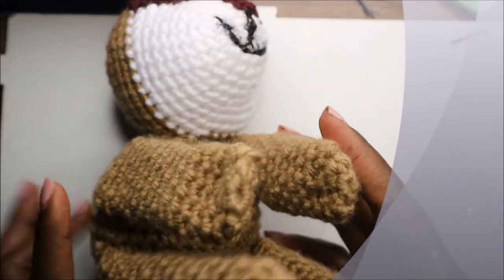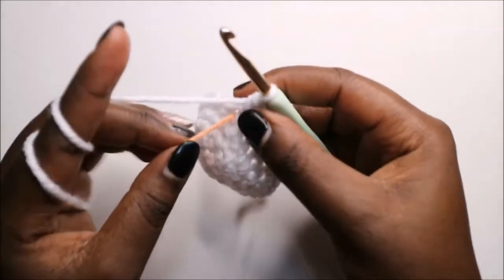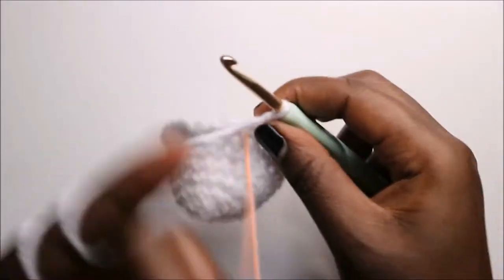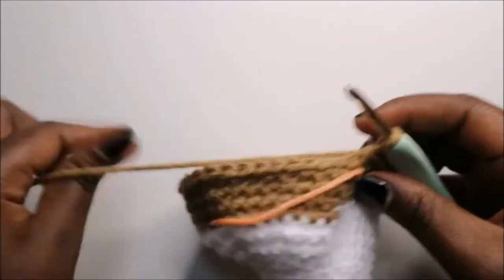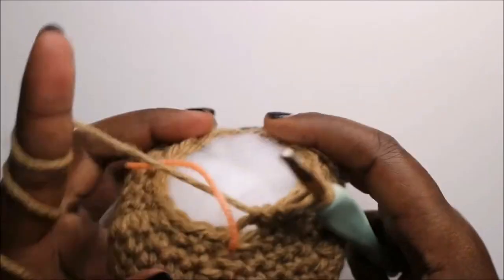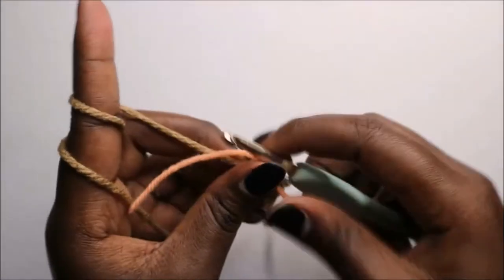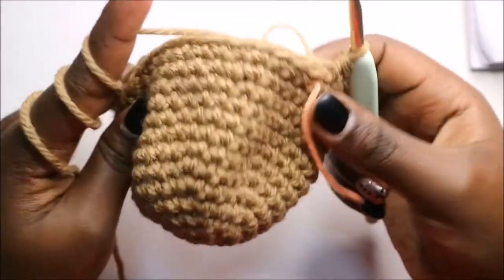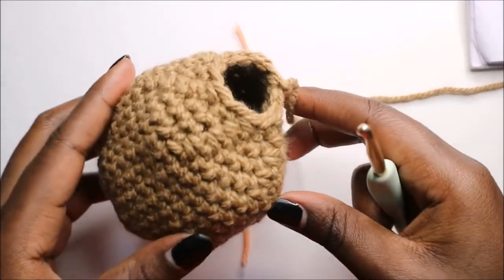PART 1 : SLOTH EASY CROCHET TUTORIAL